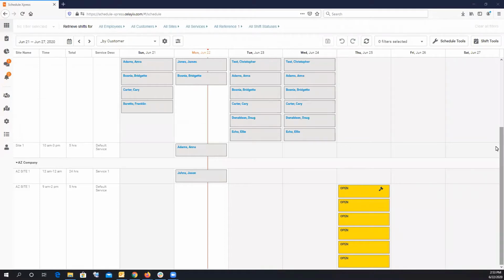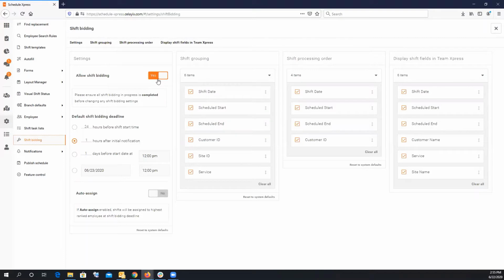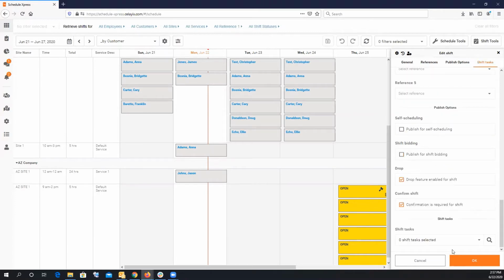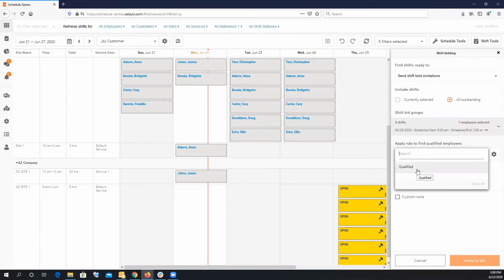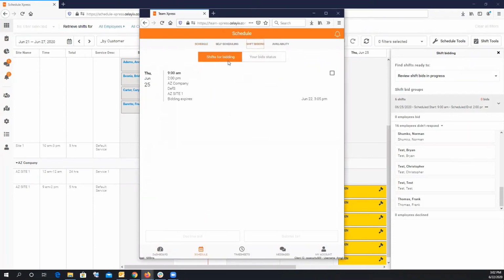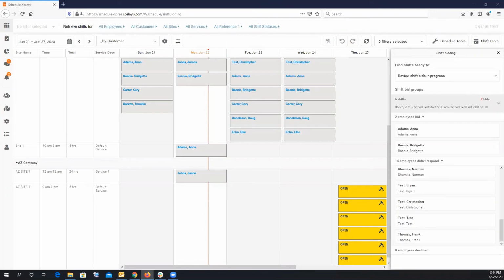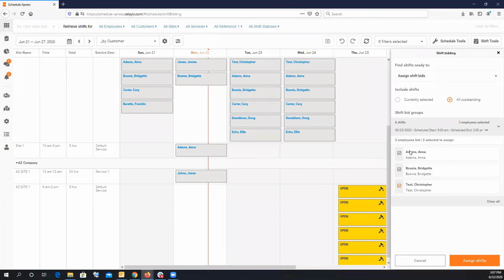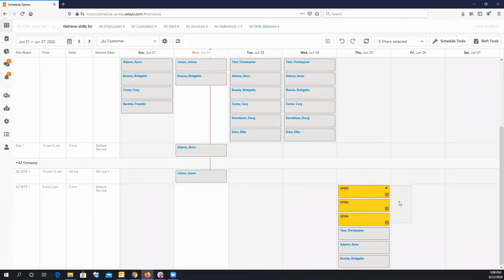Celayix - Schedule Xpress - Shift Bidding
This video covers the topic of Shift Bidding.  There are three main parts to Shift Bidding.  Invites, Bidding Selection, and Assigning Bids.

Shift Bidding is designed around the concept of a bidding deadline.